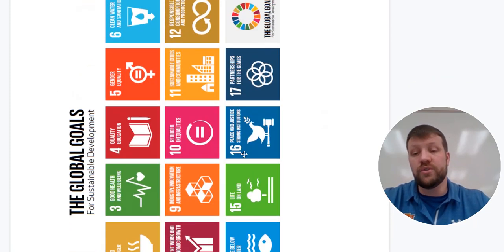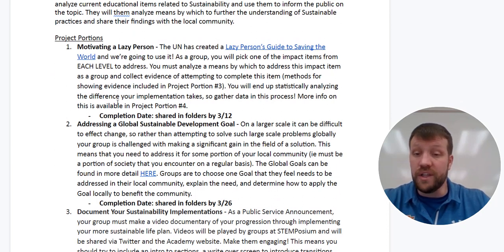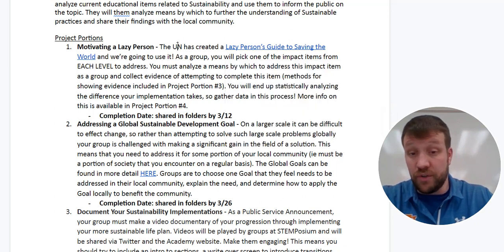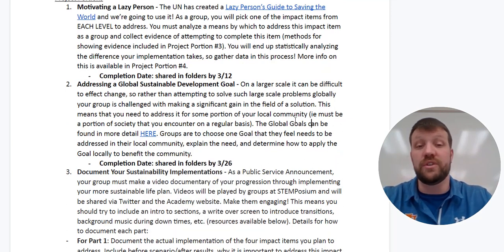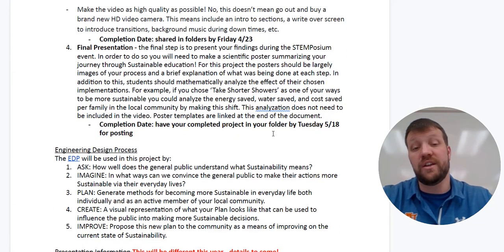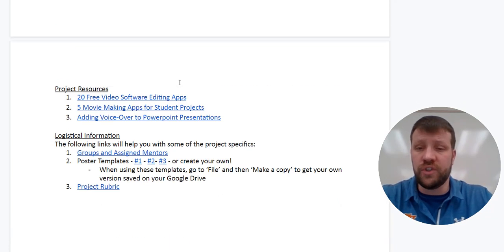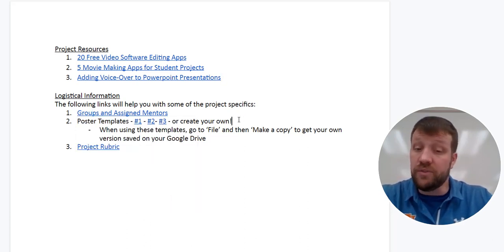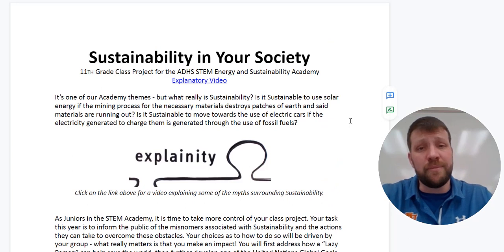STEM Academy Junior Class Project Intro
A quick video to introduce the Junior Class Project document and where to find the necessary portions of the project.